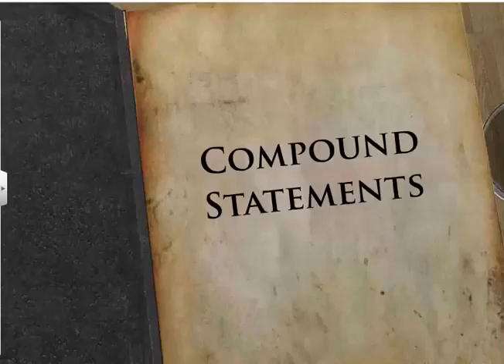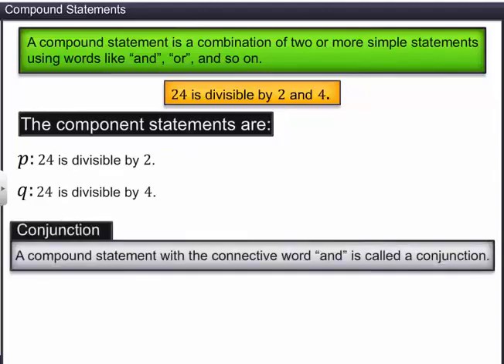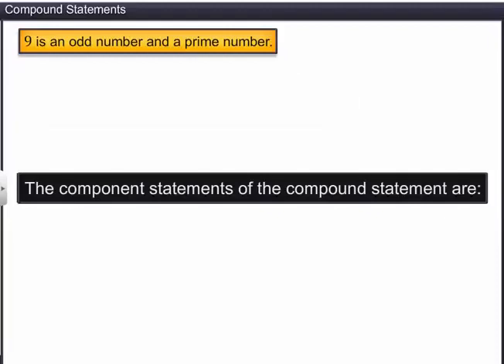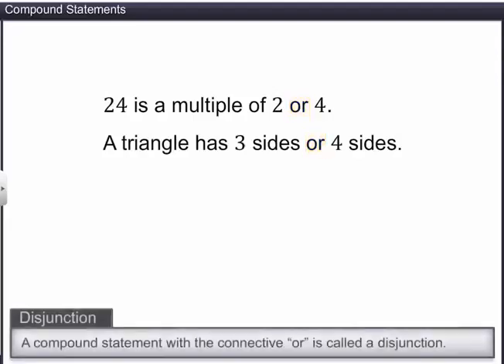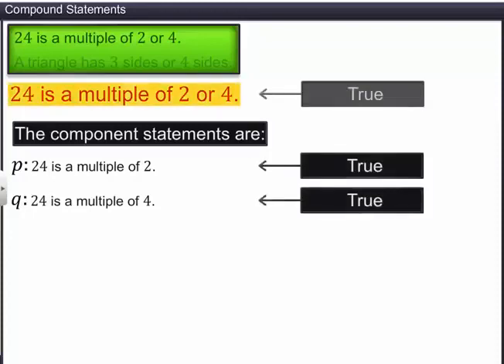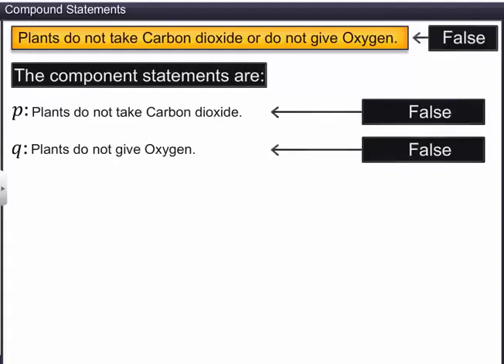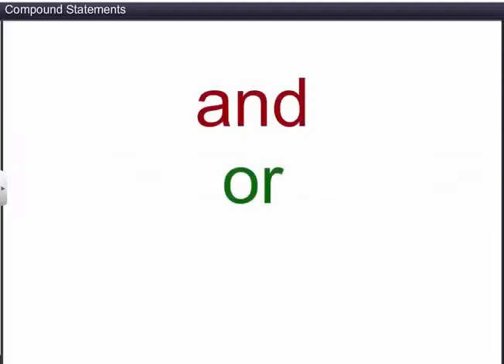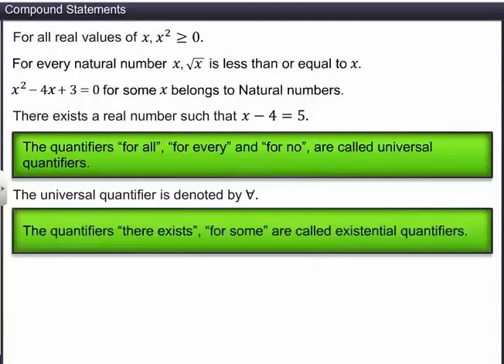Mathematical Reasoning – 2 Compound Statements